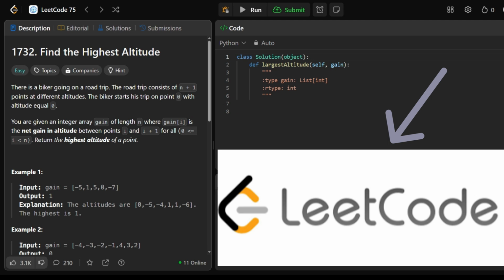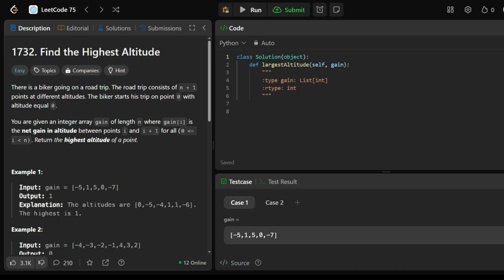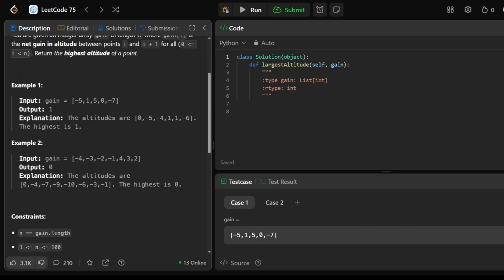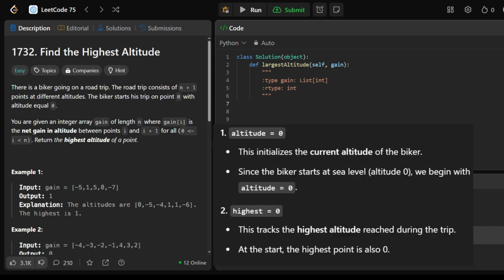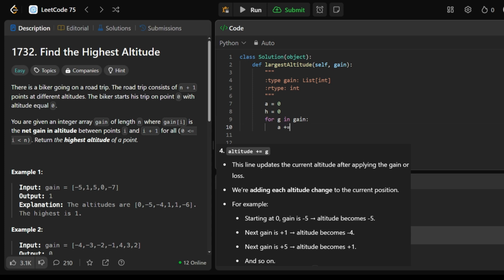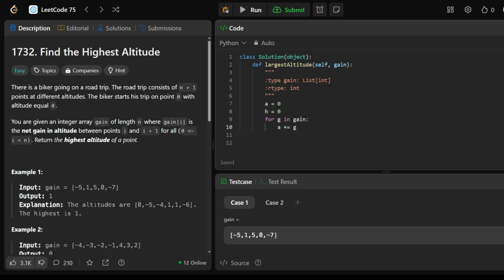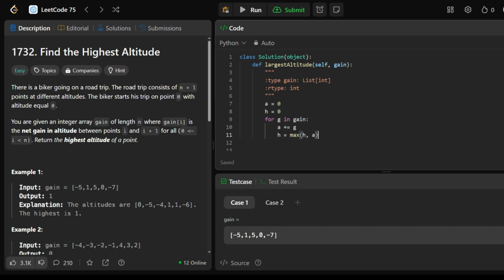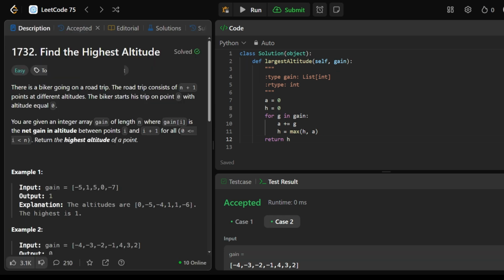LeetCode 1732 Find the Highest Altitude in Python | Easy Coding Tutorial for Beginners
Solve LeetCode 1732 "Find the Highest Altitude" in Python with this beginner-friendly coding tutorial! This problem asks you to find the highest altitude reached by a biker, given an array of altitude gains/losses (e.g., gain = [-5,1,5,0,-7], return 1). Starting at altitude 0, we’ll calculate the altitude at each point and track the maximum. We’ll also explore a concise one-liner solution using Python’s cumulative sum. Perfect for Python learners, coding beginners, or anyone prepping for coding interviews!

- Calculating altitudes with a cumulative sum
- Tracking the maximum altitude in a single pass

class Solution(object):
    def largestAltitude(self, gain):
        :type gain: List[int]
        :rtype: int
        a = 0  # Current altitude
        h = 0  # Highest altitude
        for g in gain:
            a += g  # Update current altitude
            h = max(h, a)  # Update highest altitude if current is greater
        return h

# Test cases
solution = Solution()

# Test case 1: Mix of gains and losses
print(solution.largestAltitude([-5, 1, 5, 0, -7]))  # Output: 1
# Altitudes: 0, -5, -4, 1, 1, -6; Highest: 1

# Test case 2: All positive gains
print(solution.largestAltitude([1, 2, 3]))  # Output: 6
# Altitudes: 0, 1, 3, 6; Highest: 6

# Test case 3: All negative losses
print(solution.largestAltitude([-1, -2, -3]))  # Output: 0
# Altitudes: 0, -1, -3, -6; Highest: 0 (starting point)

# Test case 4: Single element
print(solution.largestAltitude([10]))  # Output: 10
# Altitudes: 0, 10; Highest: 10

# Alternative: One-liner using cumulative sum
class SolutionOneLiner(object):
    def largestAltitude(self, gain):
        :type gain: List[int]
        :rtype: int
        return max(0, max(accumulate(gain)))

from itertools import accumulate
solution_one = SolutionOneLiner()
print("\nOne-liner solution:")
print(solution_one.largestAltitude([-5, 1, 5, 0, -7]))  # Output: 1
print(solution_one.largestAltitude([1, 2, 3]))  # Output: 6

This problem is a great introduction to array traversal and prefix sums in Python, a common topic in coding interviews! The iterative solution has a time complexity of O(n) and O(1) space complexity, making it efficient for large inputs. The one-liner solution uses Python’s `accumulate` for a concise approach with the same complexity. Master this, and you’ll be ready for more advanced LeetCode challenges!